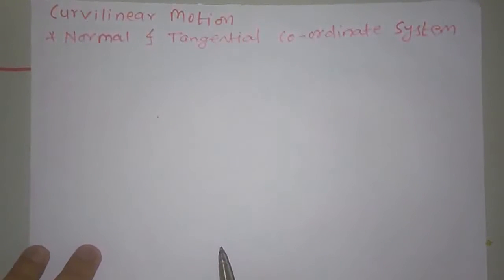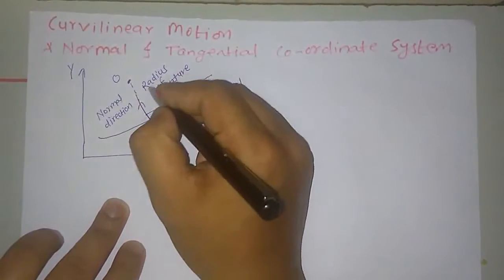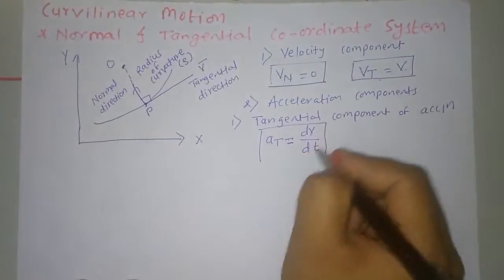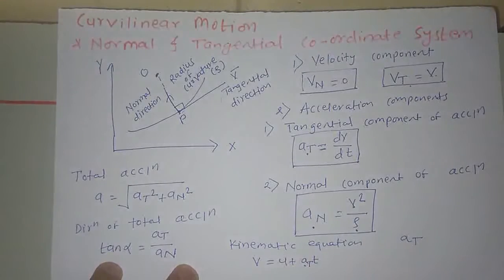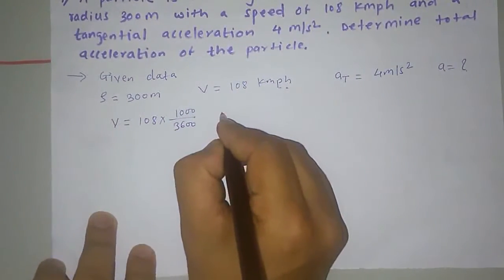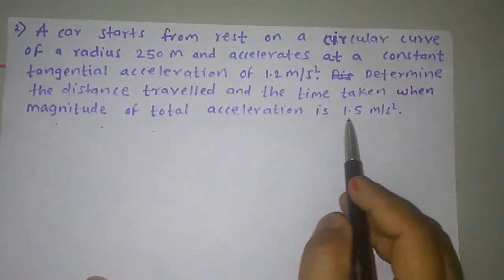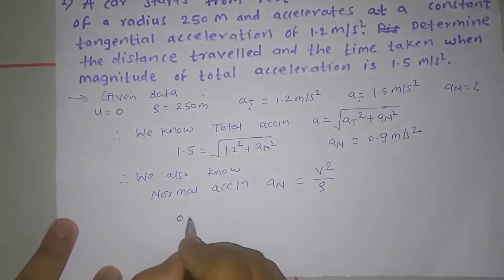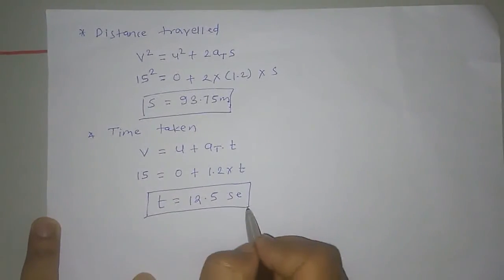Curvilinear Motion 2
Normal and Tangential Component